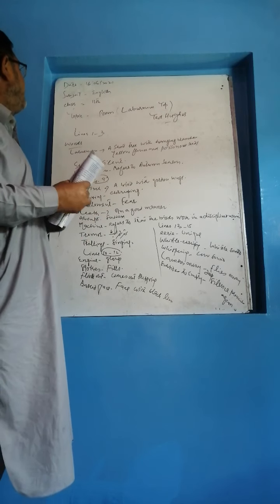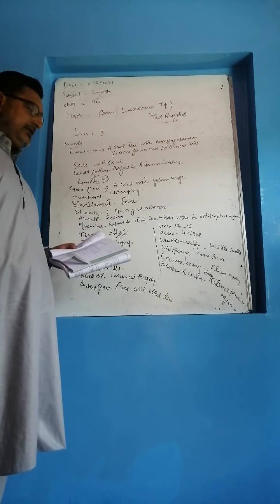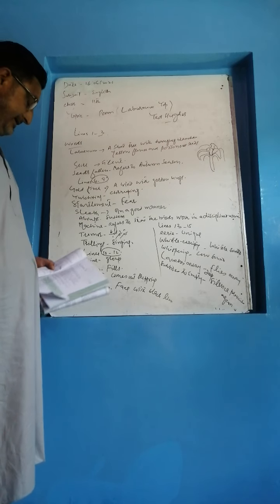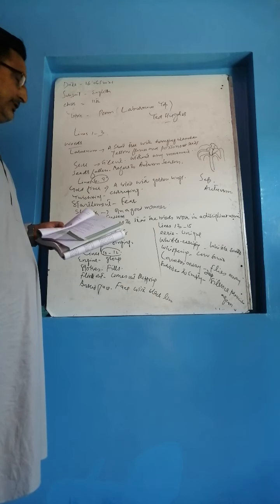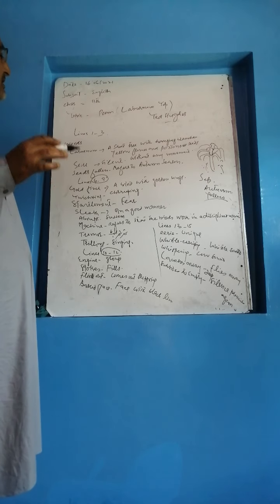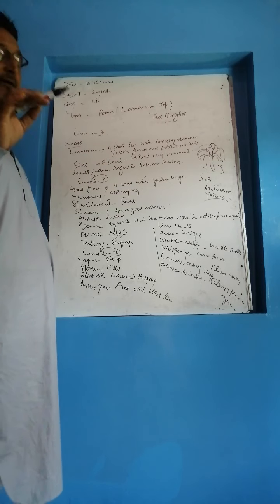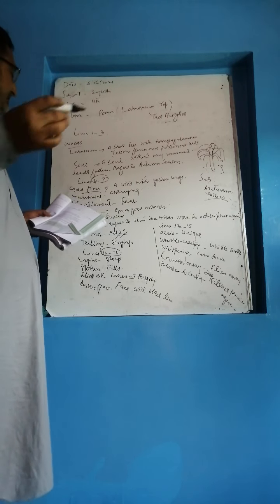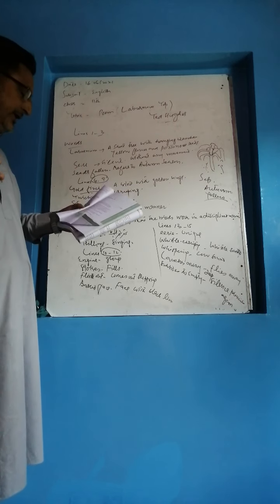Poem(laburnum top)Ted Hughes....class 11th